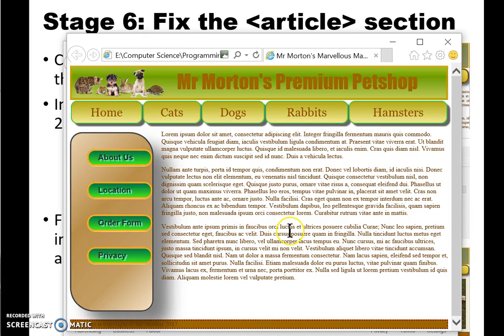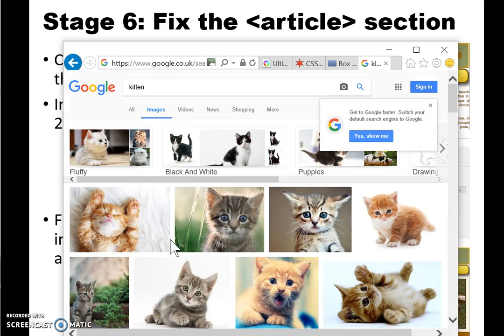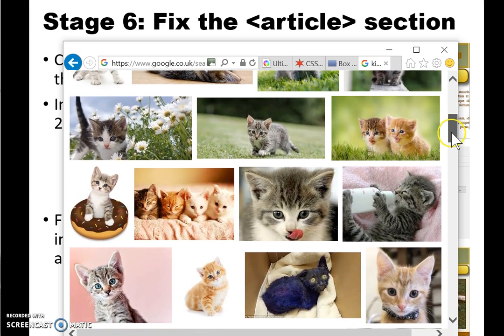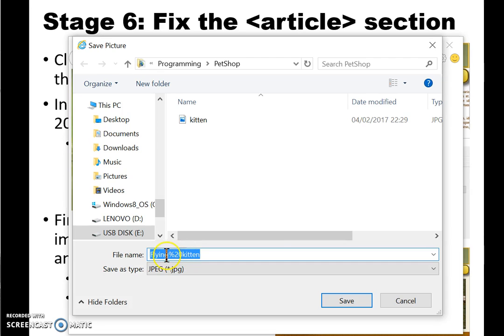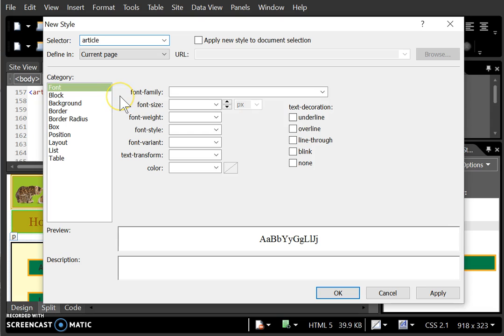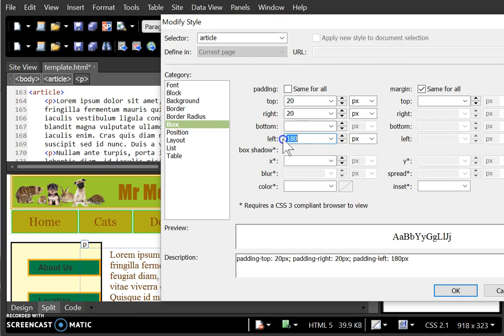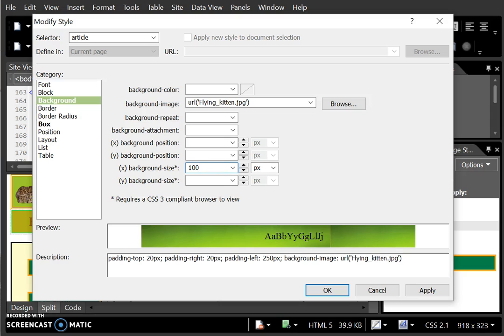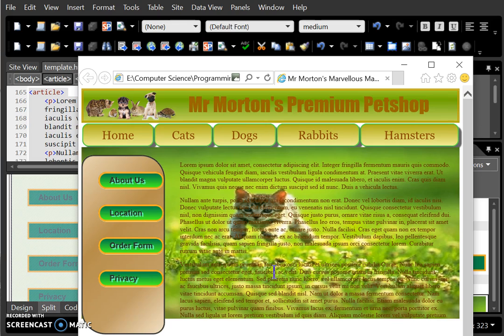Stage 2.6 - Background image for main content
In this tutorial we add a background image to our eCommerce web page template and fix the margins of the text

We use CSS styling tools available in MS Expressions Web to apply the formatting change to the page